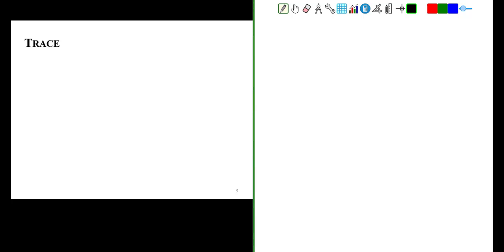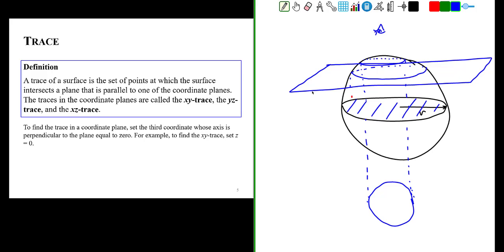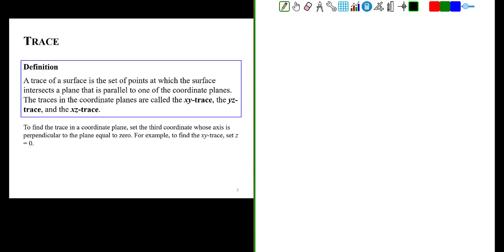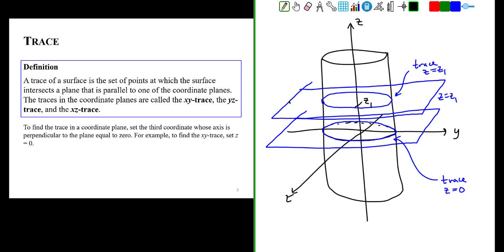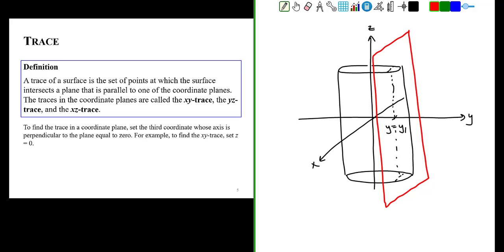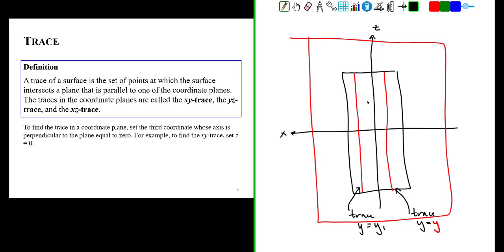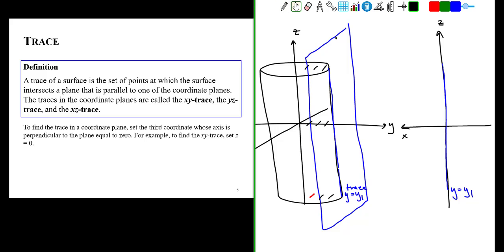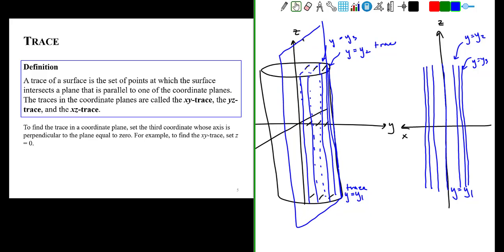Defining the Trace of a Surface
We begin this video by formally defining the word "trace". We then illustrate this definition by sketching several traces of a sphere and of a cylinder.